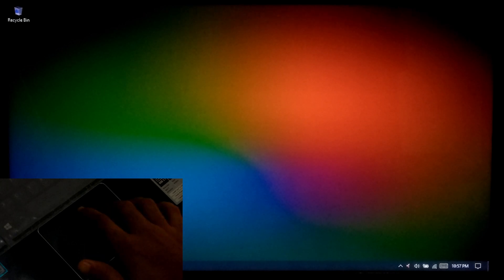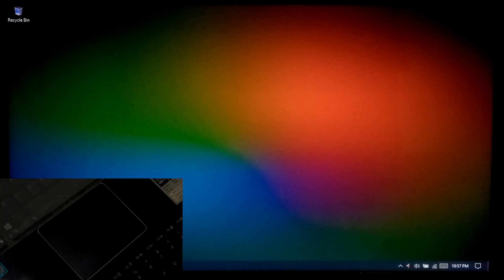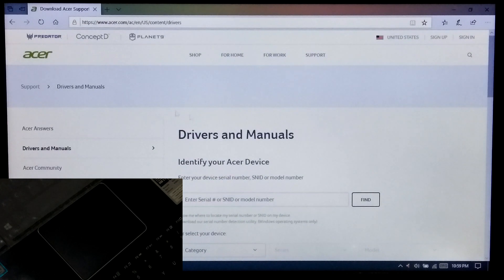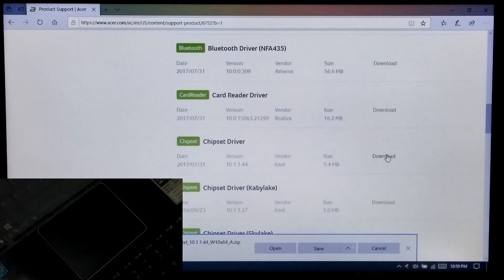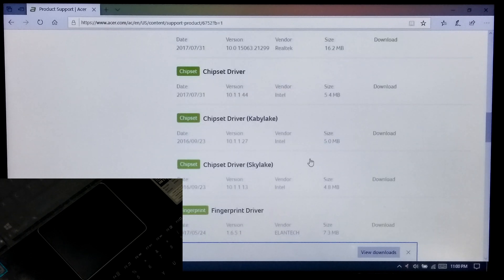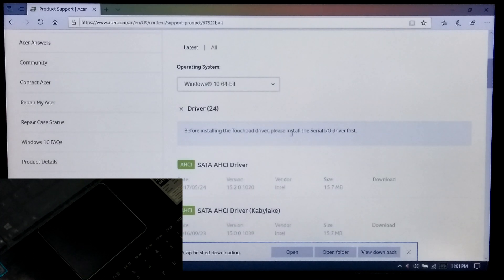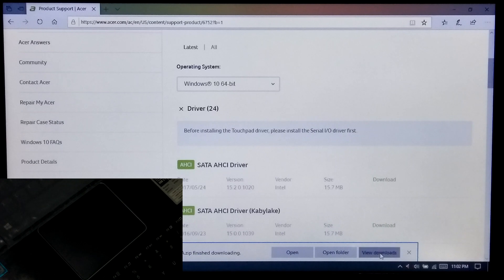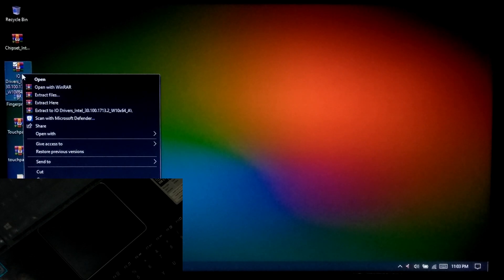How to Fix Laptop Fingerprint and Touchpad not working in Windows 10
Hi guys here I showed up a solution to fix laptop’s fingerprint and touchpad not working issues in windows 10. If this problem occurs due to communication between devices and operating system then this simple procedure will definitely help you to fix this problem, and also this tutorial will help to fix laptop touchpad gestures not working and touchpad scroll not working in windows 10.